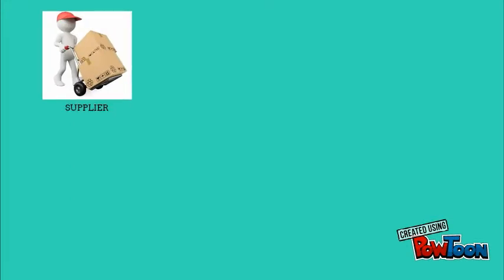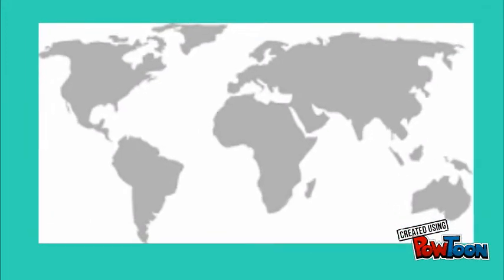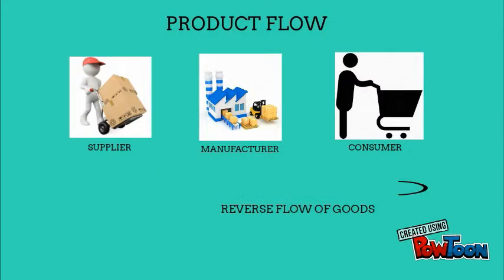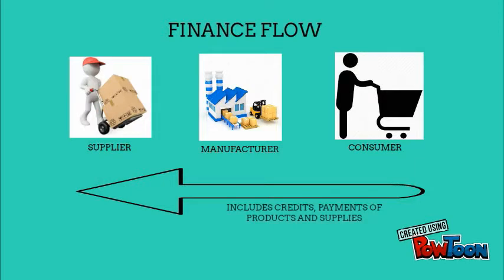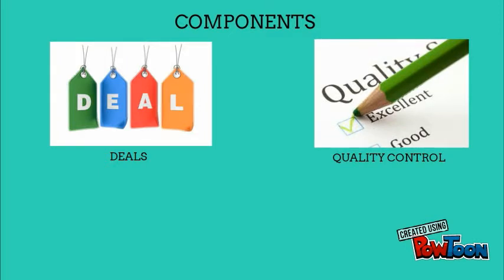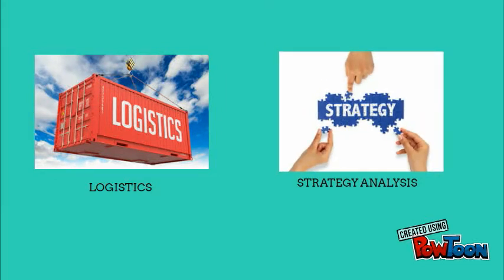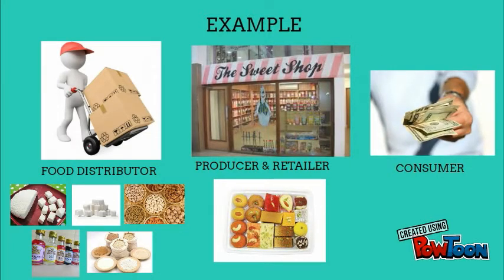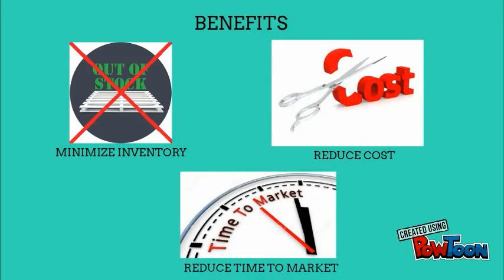Supply Chain (SCOPE)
ScOpe Pre Induction Activity 2nd Task-- Created using PowToon -- Free sign up -- Create animated videos and animated presentations for free.  PowToon is a free tool that allows you to develop cool animated clips and animated presentations for your website, office meeting, sales pitch, nonprofit fundraiser, product launch, video resume, or anything else you could use an animated explainer video. PowToon's animation templates help you create animated presentations and animated explainer videos from scratch.  Anyone can produce awesome animations quickly with PowToon, without the cost or hassle other professional animation services require.